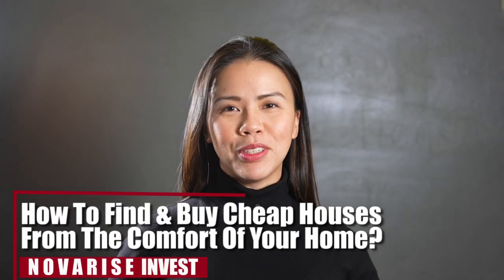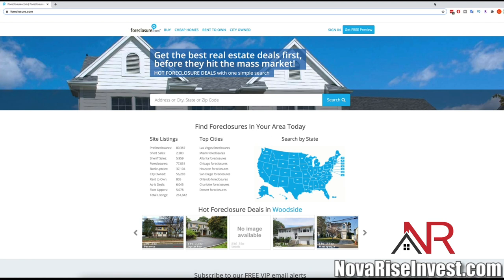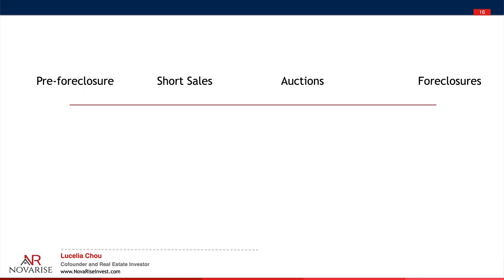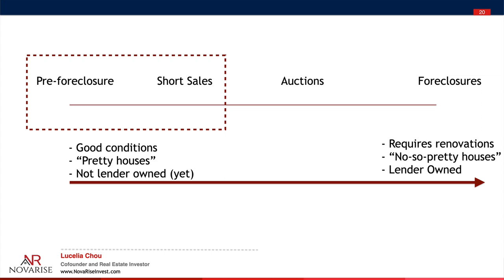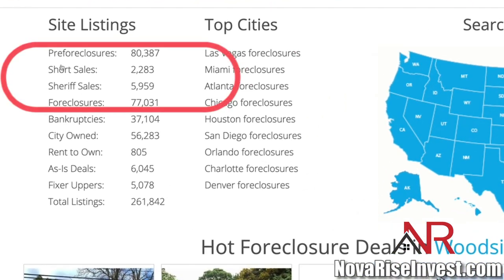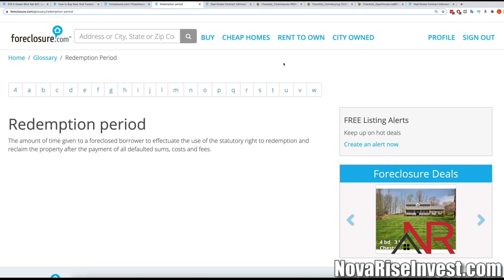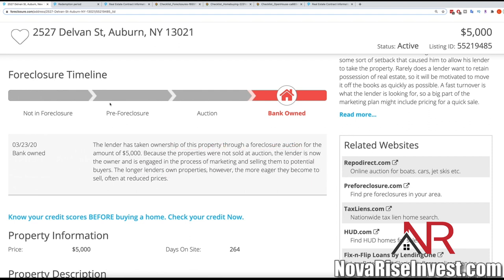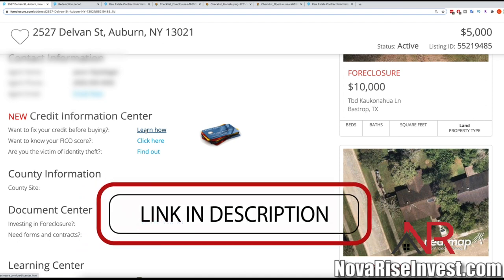How To Find & Buy Cheap Houses From The Comfort Of Your Home?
In today's video, we will talk about how to buy cheap houses from the comfort of your home. This has been one of the most requested topics and that is why we want to introduce you to a page where you can make the magic happen and still meet your budget. I'll walk you through the foreclosure.com website so you can get the most out of this page and find thousands of houses for sale throughout the United States. Happy learning!

🧐 HAVE QUESTIONS?

⏰ TIMESTAMPS
0:00 How To Find & Buy Cheap Houses From Home
1:02 Introducing foreclosure.com
1:27 Stages of a foreclosure
4:09 Inside foreclosure.com website
05:59 How to find cheap houses
9:39  How to see the house info
14:52 Steps to buying a Pre-Foreclosure
15:55 Foreclosure and bankruptcy laws
16:46 Foreclosure redemption period
19:22 Document center foreclosure.com
22:16 Cheapest properties in America
28:39 Rent to own
33:37 Free trial week foreclosure.com